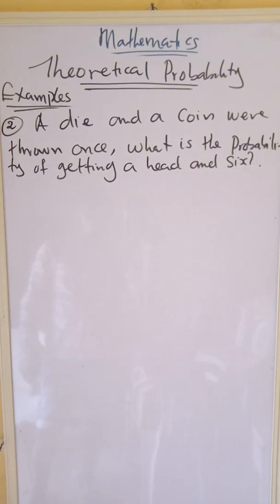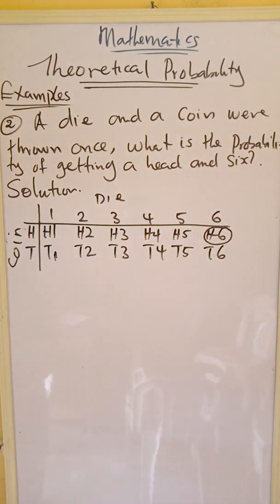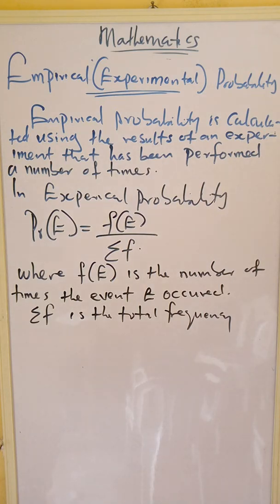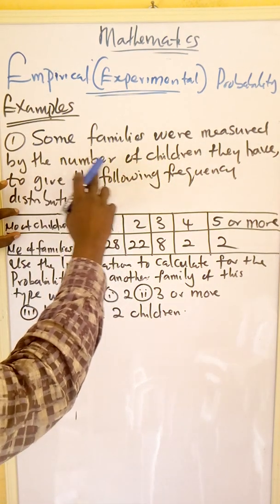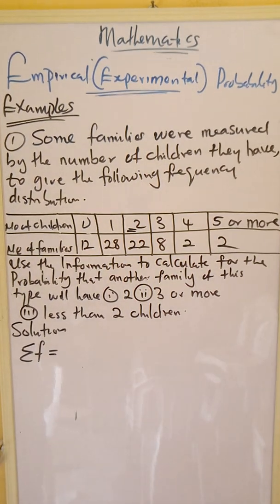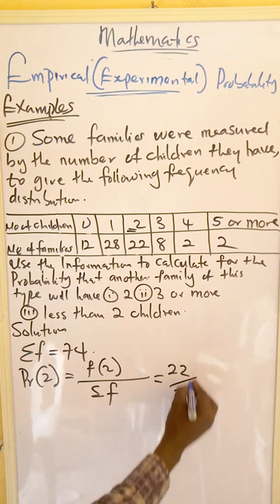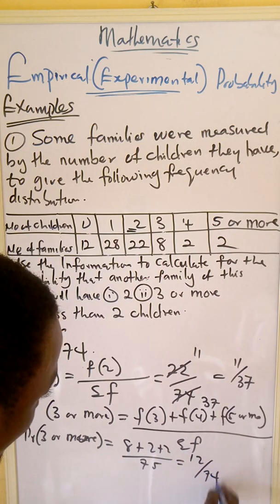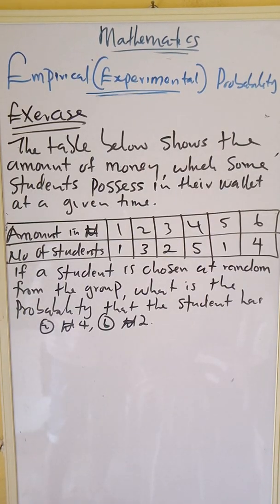SS2 3RD TERM MATHS Pt16